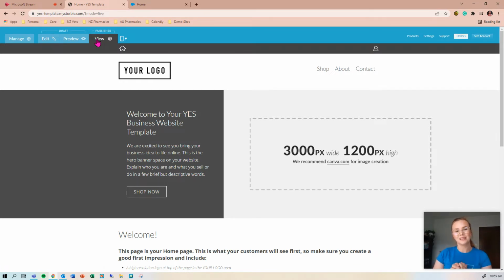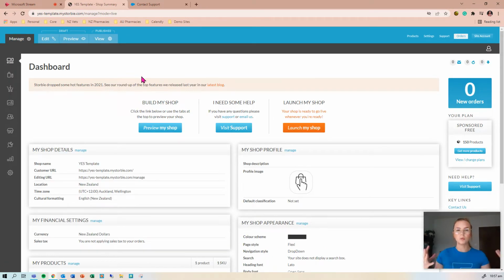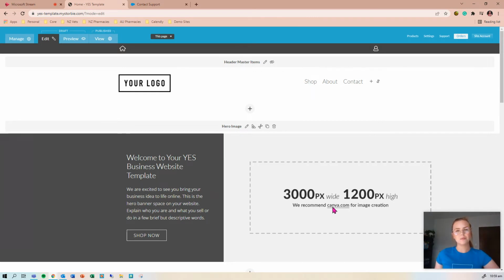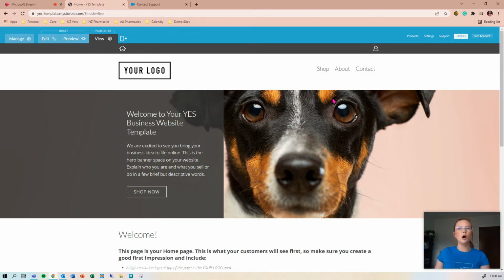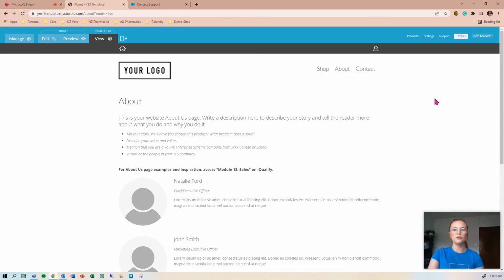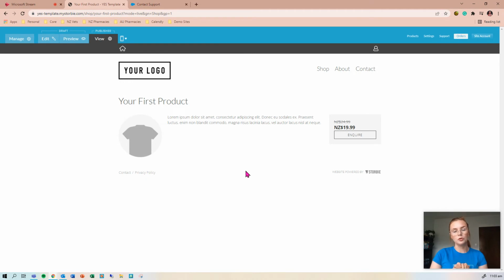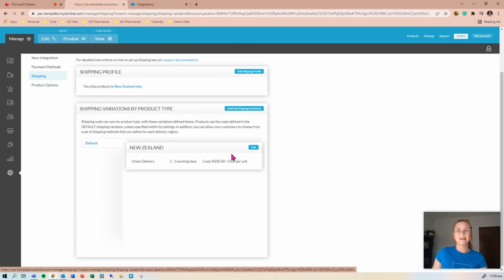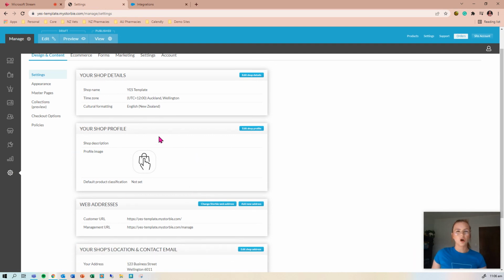YES + Storbie Website set up walkthrough 2022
Jamie from Storbie takes you on a walkthrough of the YES 2022 website template on Storbie.

This video is full of tips and tricks to help get your YES business online.